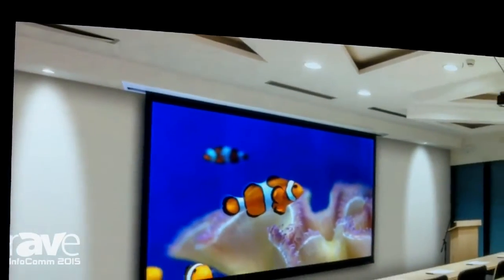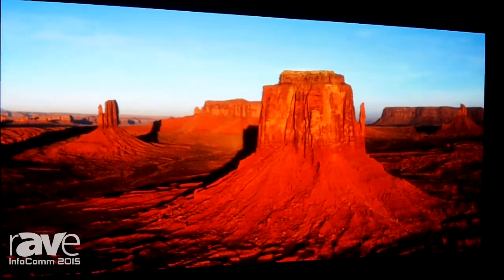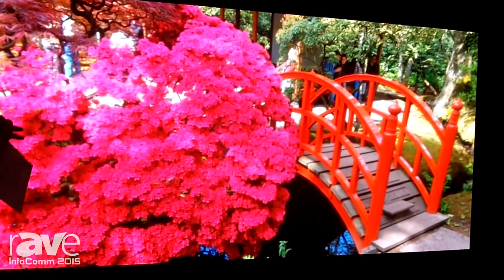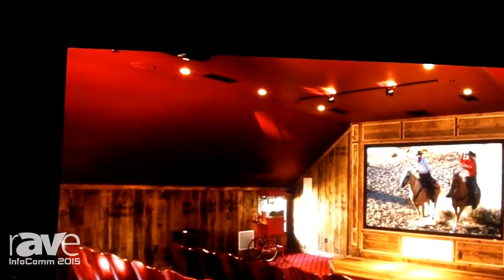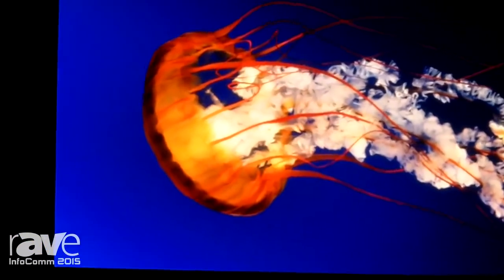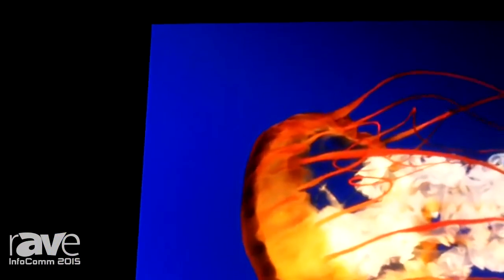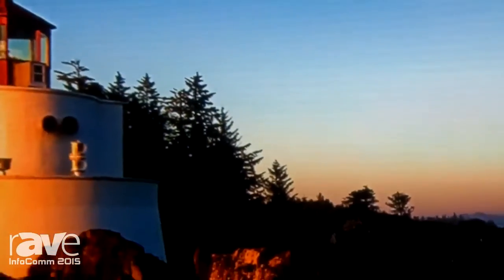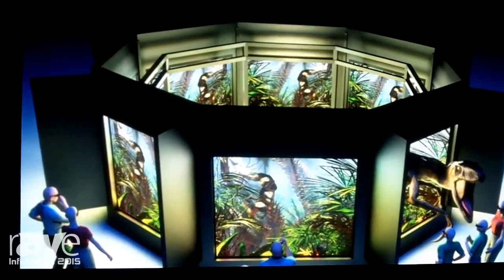InfoComm 2015: Stewart Filmscreen Introduces FIDELEDY Vision Image Enhancement System